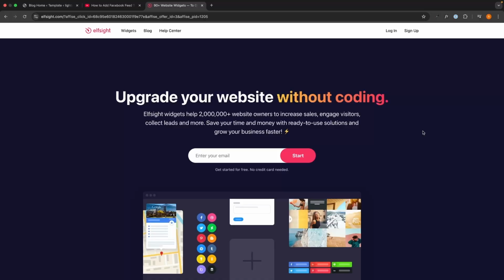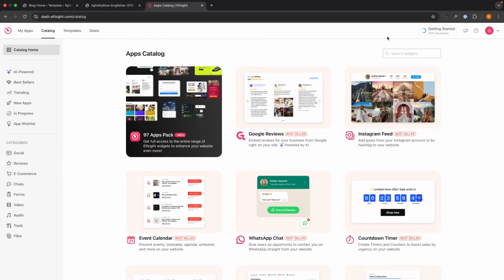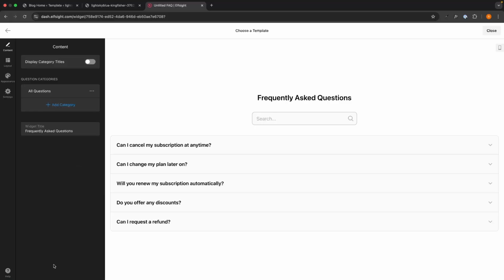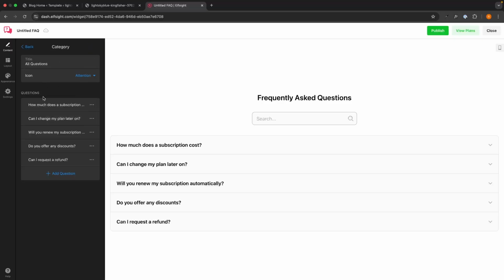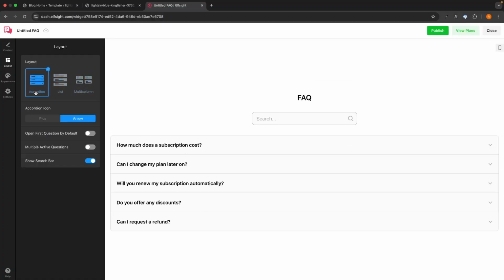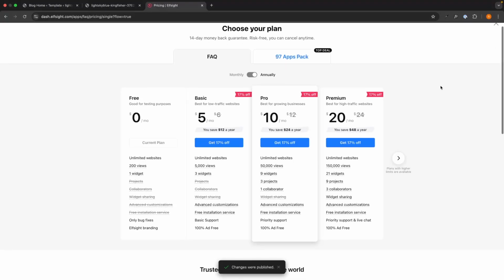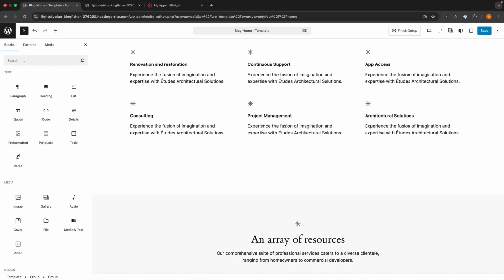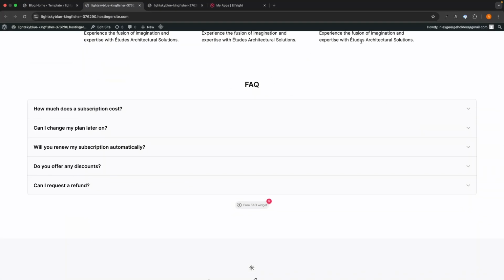How to Add an FAQ Section to Your WordPress Website (2025)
In this video, I show you how to add an FAQ section to your wordpress website